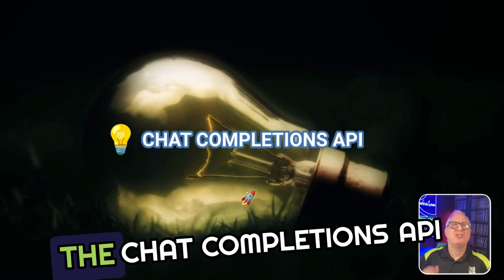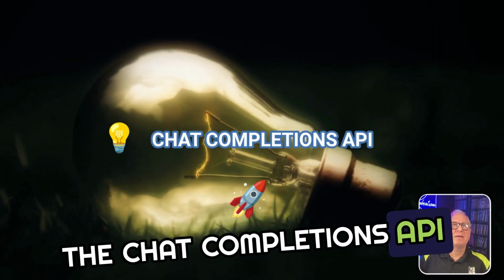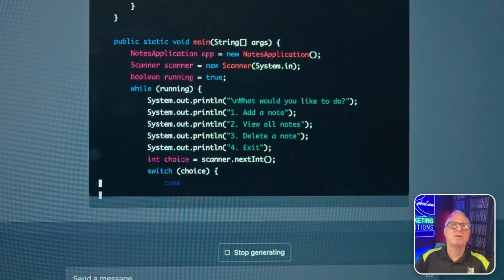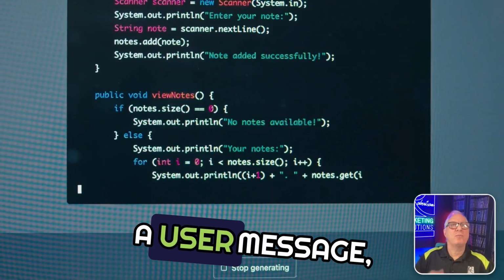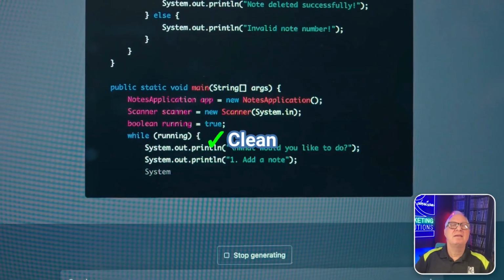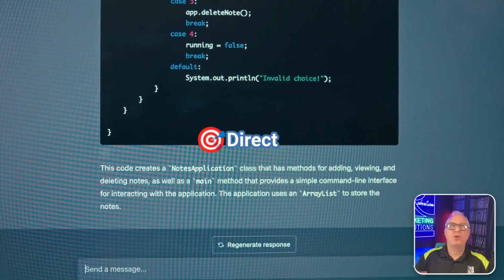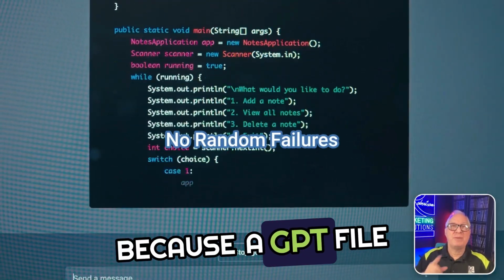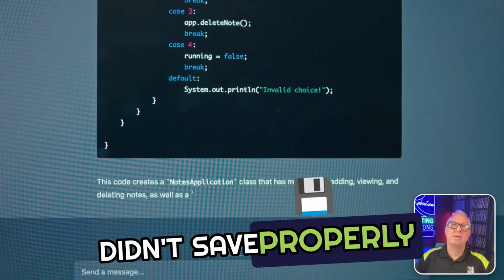Ditch Custom GPTs: The Smarter, Faster Way to Automatevideo id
video tit🚀

Tired of broken prompts, clunky interfaces, and unreliable custom GPTs? I was stuck in the same workflow nightmare until I discovered the OpenAI Chat Completions API - the SAME engine that powers ChatGPT, but without all the friction.

In this video, I'll show you exactly how I rebuilt my entire AI workflow system, cut my setup time in half, and achieved 99.9% uptime reliability. Plus, you'll see a live 60-second build of a lead intake assistant that actually works in production.

🎯 What You'll Learn:
✅ Why custom GPTs fail at scale (and what to use instead)
✅ How to version control your AI prompts like a pro
✅ The secret to 10x faster AI workflows
✅ Live API integration demo (no coding required!)
✅ Production-ready tools that actually work

🛠️ Tools Mentioned:

OpenAI Chat Completions API
n8n (automation platform)
Retool (app builder)
Zapier, Bubble, Voiceflow alternatives
Airtable integration
📋 CHAPTERS

🔥 00:00 - The Custom GPT Nightmare

Why I was drowning in disconnected workflows
The duct tape problem every AI builder faces
💡 00:18 - My Breaking Point

Managing multiple custom GPTs for different tasks
Tab switching hell and prompt version chaos
When debugging becomes impossible
⚡ 01:17 - Discovering the API Solution

What is the Chat Completions API?
Why OpenAI's own docs recommend it for production
The power of direct API calls
🎯 01:55 - Game-Changing Features

Prompt versioning in code
Response caching strategies
Real-time streaming output (instant user feedback!)
📊 02:26 - Real Results & Reliability Stats

Before vs after: 15-20 minutes → instant workflows
99.9% uptime guarantee from OpenAI
300+ calls with zero outages
🏗️ 03:50 - Live Build Demo

60-second lead intake assistant creation
One API call in, one webhook out
No-code tools that actually work
🚀 04:43 - Why APIs Beat Custom GPTs

Built for scale, not just prototypes
What powers Zapier, Bubble, and Retool
Complete control over your AI workflows
🔗 USEFUL LINKS:

OpenAI API Documentation: [link]
n8n Platform: [link]
Retool: [link]
My AI Workflow Templates: [link]

🎬 NEXT VIDEO: Watch me build a complete real-time Airtable workflow with voice AI integration using n8n - coming this week!